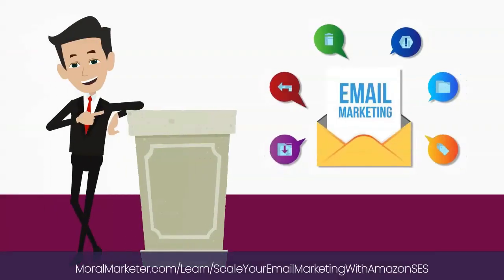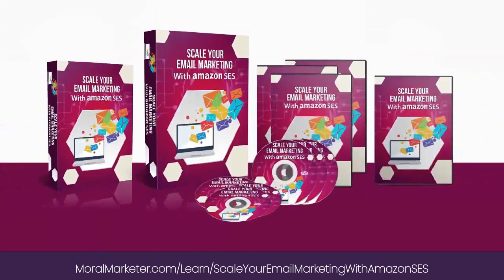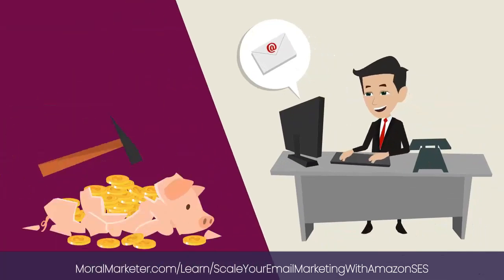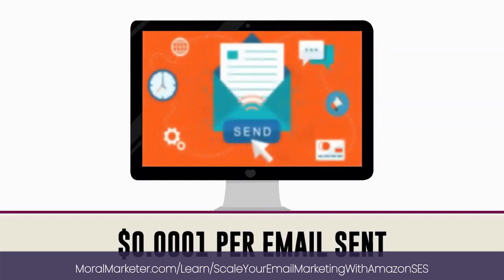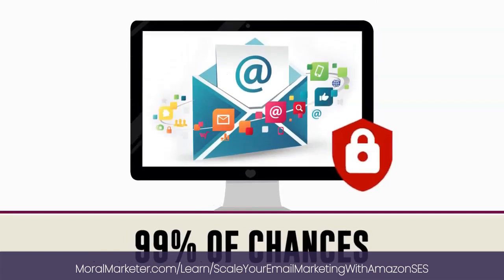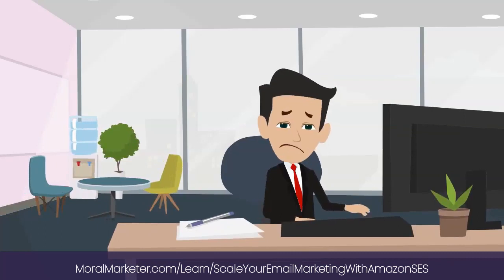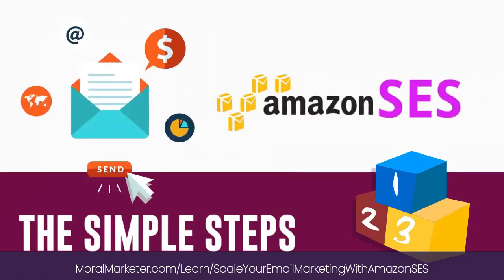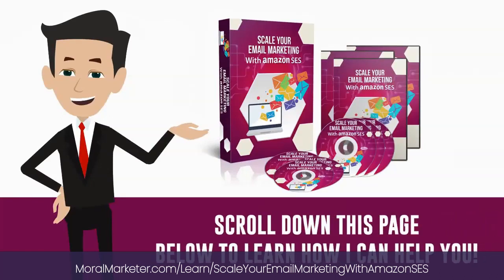Scale Your Email Marketing with Amazon